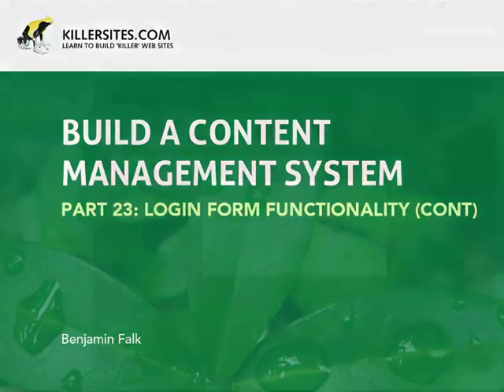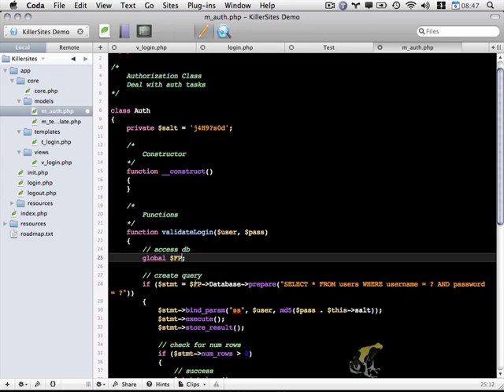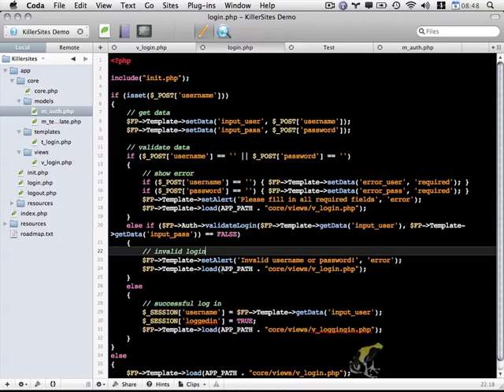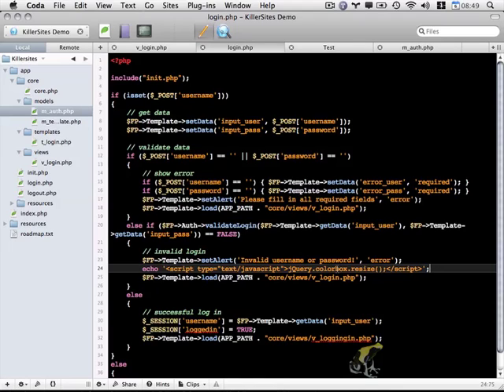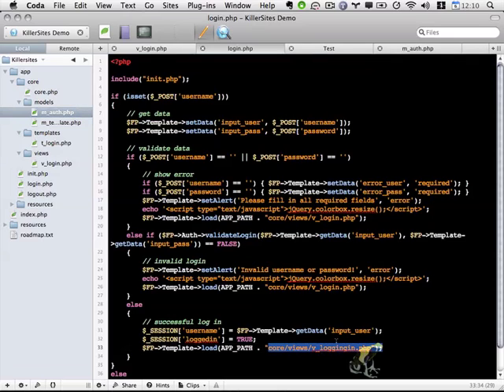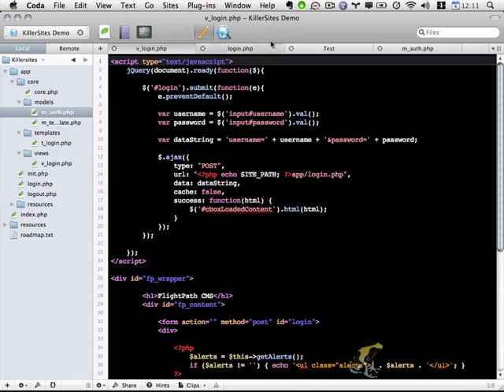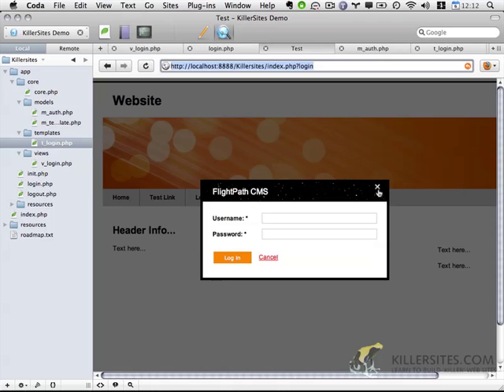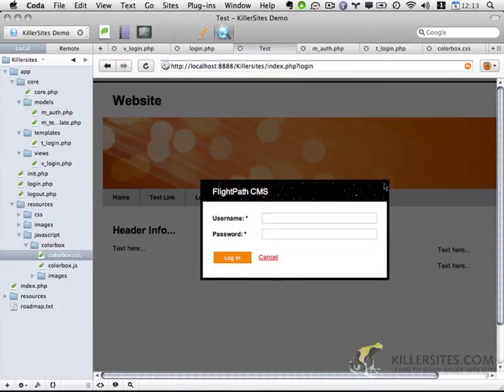Build A CMS Part 23 - Login Form Functionality Continued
This is the second video tutorial in a 2 part series, where we continue to teach you about proper login form functionality. From our Build a CMS Course!